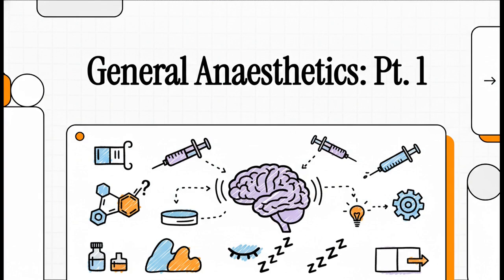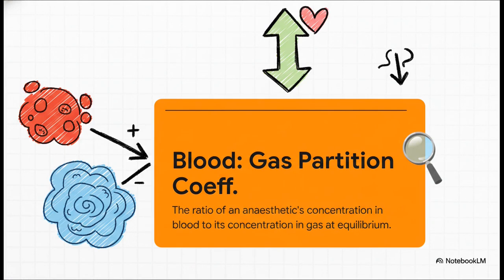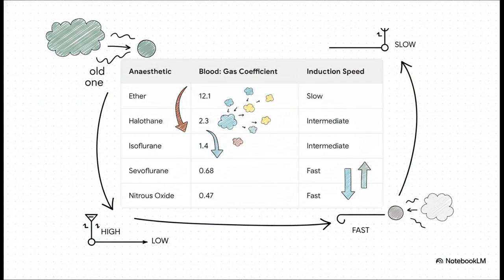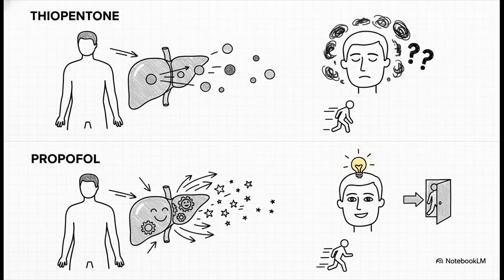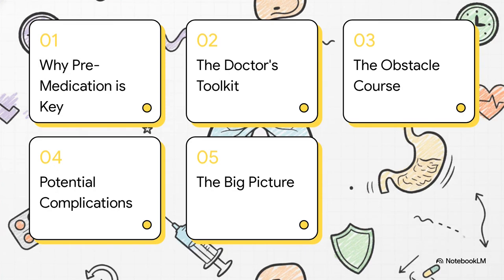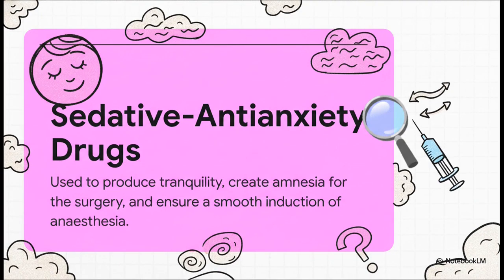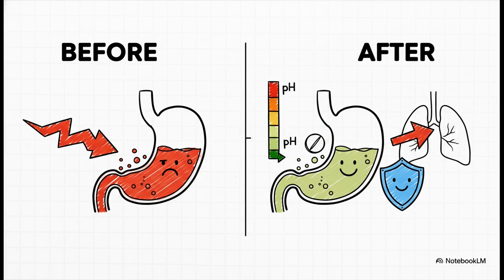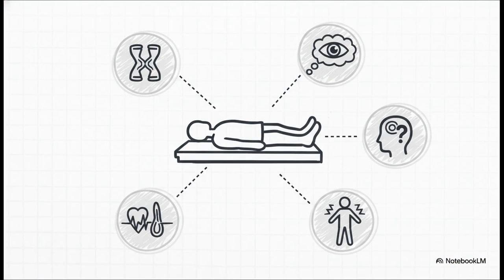Pharmacology Chapter 27